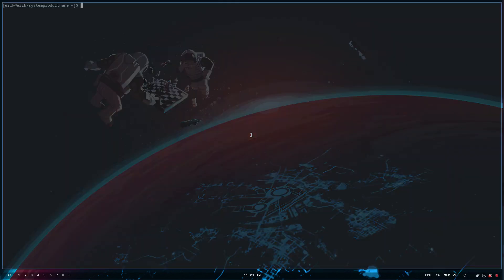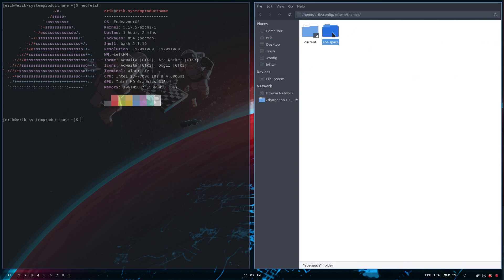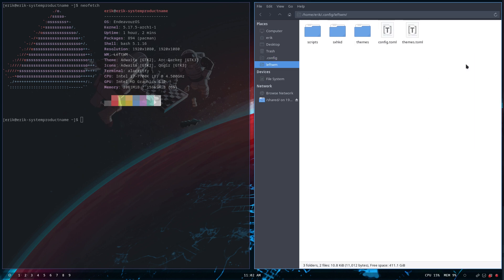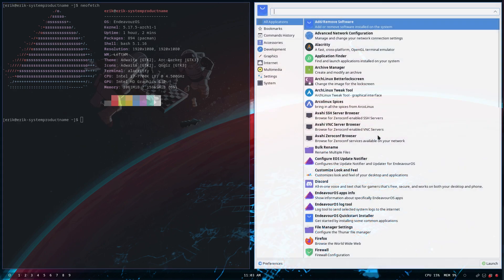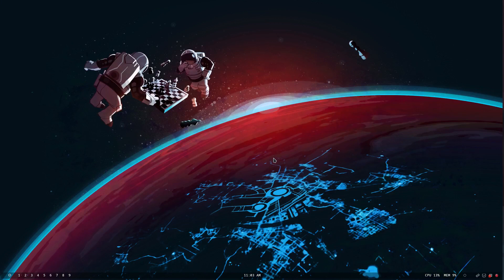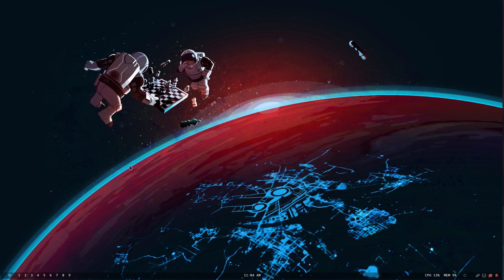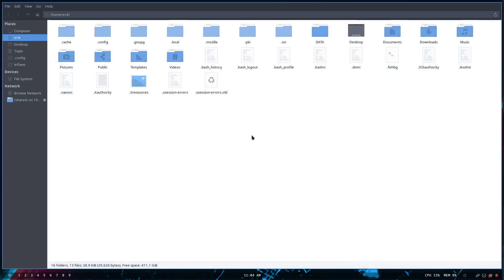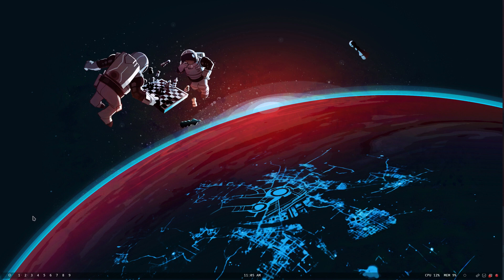ArcoLinux : 2805 Quick look at Leftwm on EndeavourOS and its unique theme eos-space